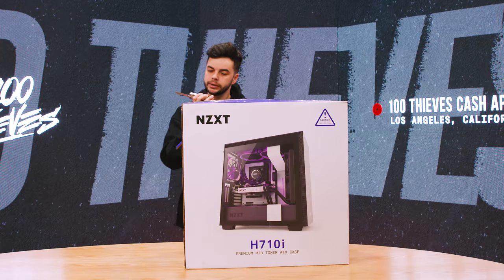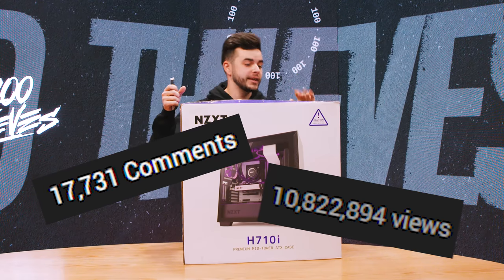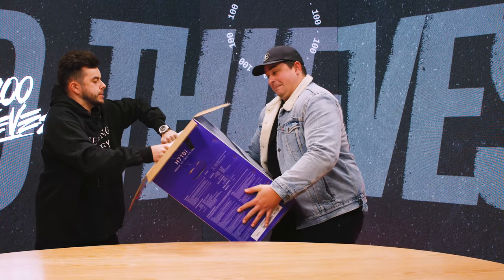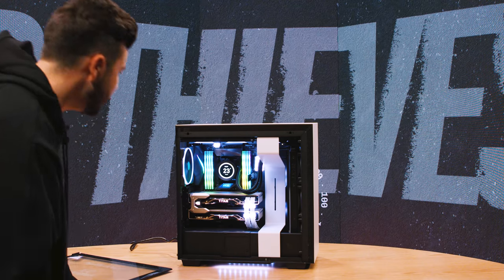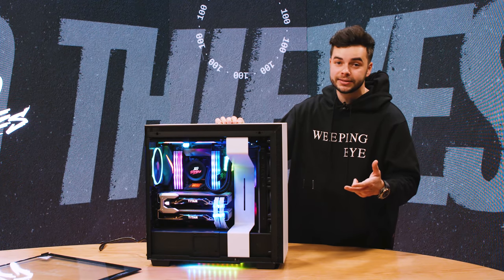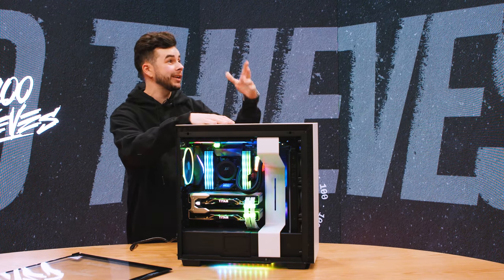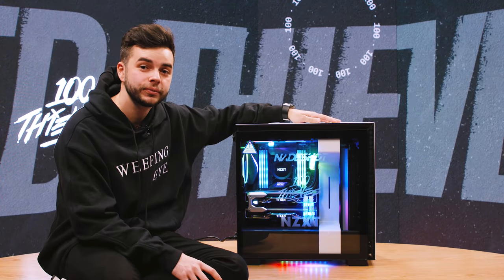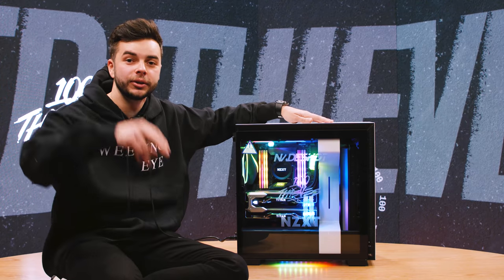UNBOXING MY NEW $10,000 PC! (from NZXT)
Hey guys, I'm excited to announce that NZXT has officially partnered with my team, 100 Thieves, as our computer partner. To celebrate, they hooked me up with the best gaming PC I could ask for to put in my personal studio, as well as all the team rooms at the 100 Thieves Cash App Compound.

Case: NZXT H710i Mid Tower White/Black Chassis (Custom Etched)
CPU: INTEL® CORE™ i9-10980XE EXTREME EDITION PROCESSOR
GPU: NVIDIA TITAN RTX (x2)
- Nvidia HB Bridge NVlink 3-slot
Motherboard: x299-E Gaming ASUS ROG STRIX
RAM: Team T-FORCE Delta RGB 128GB (16x8) 3000MHz
Cooler: NZXT KRAKEN Z73 AIO LIQUID COOLER
SSD: Samsung 970 Evo Plus 1TB (x2)
PSU:  Seasonic 1000W 80+ Gold PSU
Lighting:
- NZXT Hue 2 RGB Lighting Kit
- NZXT RGB Cable Combs
- White Cablemod extensions
- NZXT RGB Underglow
Fans:
- NZXT Aer RGB 2 - Single 120mm (x3)
- NZXT Aer RGB 2 - Single 140mm
NZXT Internal USB Hub
Elgato Game Capture 4K60 Pro
Software: Windows 10 Pro

My Gear!
Camera Lens
2nd Camera